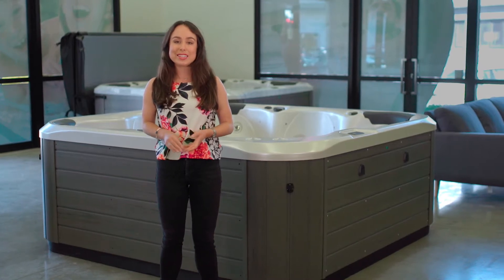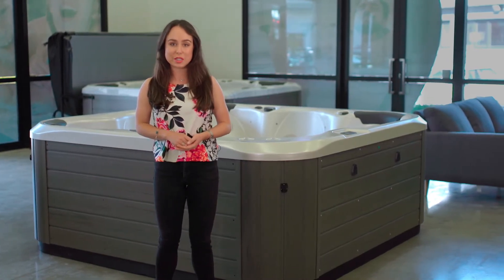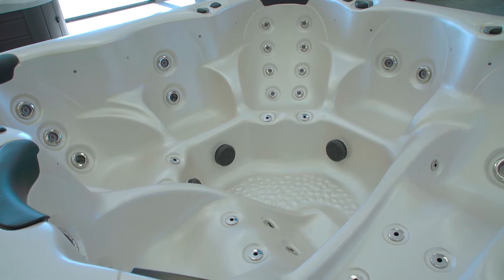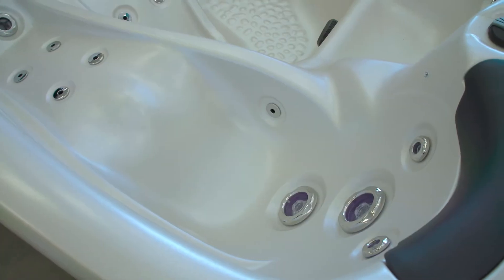Fisher 7™ - What you need to know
Searching for a bigger spa that can seat 7 people, has a wide range of seats and great hydrotherapy?

The Fisher 7™ spa could be an ideal entry-level option if you're a larger family or like to entertain.

If you're looking for a spa with even more space, a higher level of hydrotherapy, or prefer a smaller spa because you have a smaller family, Spa World™ recommends you take a look at the Vortex™ Xenon™, Vortex™ Nitro™ or Vortex™ Spectrum™.

This video answers the following questions:
- What is the Fisher 7™ spa?
- How may seats does the Fisher 7™ spa have?
- How many jets does the Fisher 7™ spa have?
- What spa models and brands are similar to the Fisher 7™ spa?
- Could the Fisher 7™ spa be good for a larger family?

Hopefully it has given you a good introduction of what the Fisher 7™ spa can offer and if this model could be right for you.